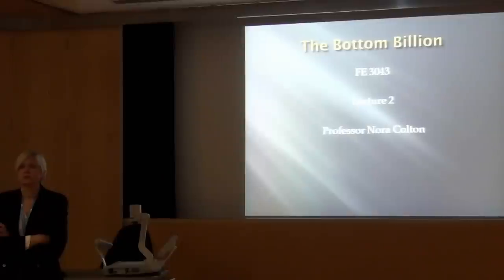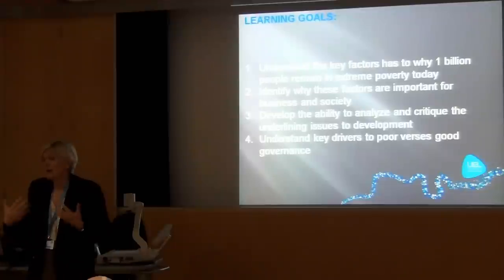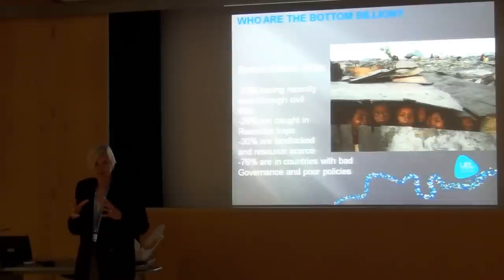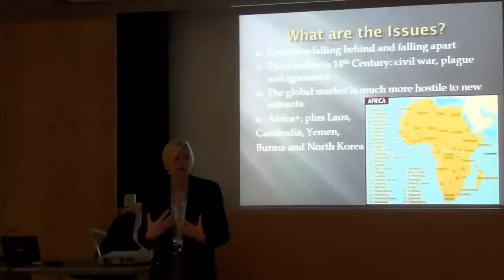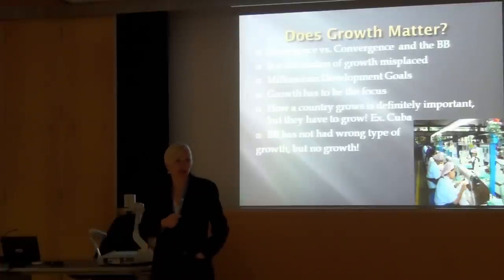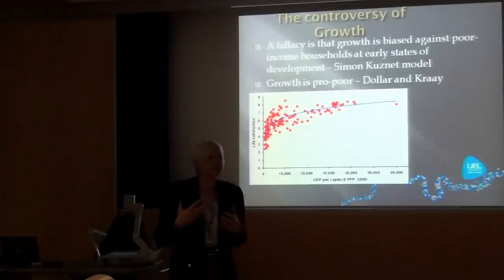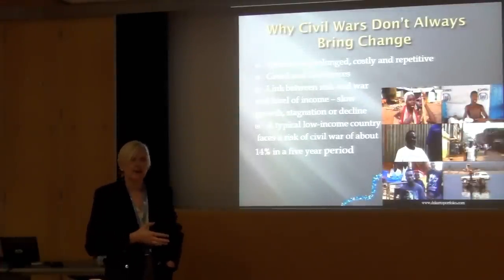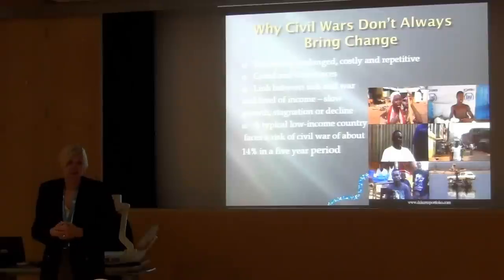FE3043 Lecture - Week 2 "The Bottom Billion"